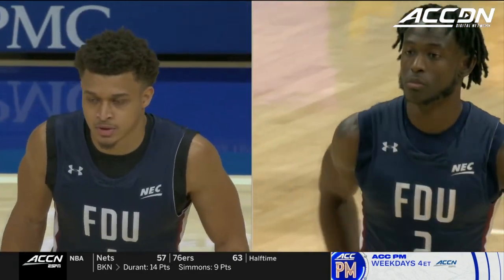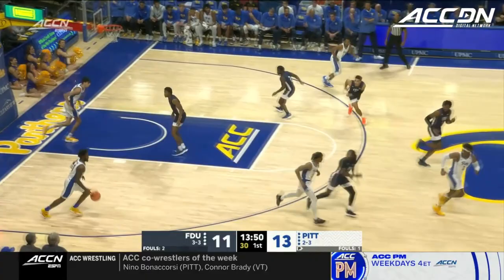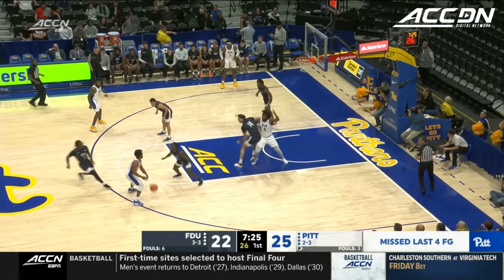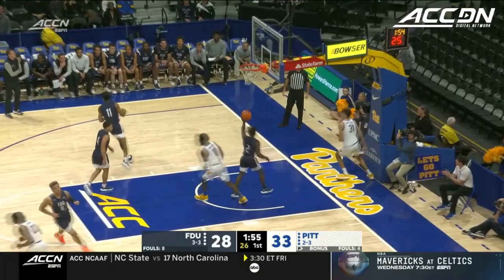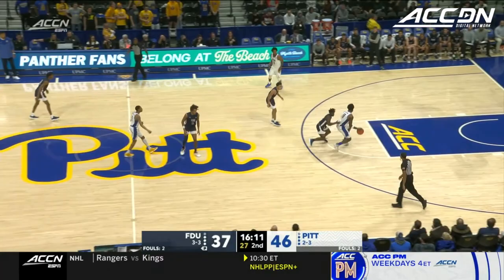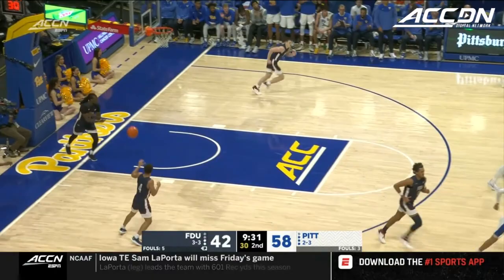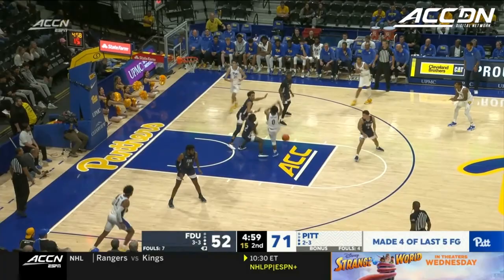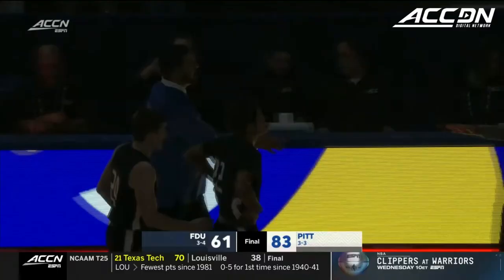Fairleigh Dickinson vs. Pitt Condensed Game | 2022-23 ACC Men’s Basketball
Pitt had little trouble picking up win number 3 on the season in a victory over Fairleigh Dickinson, 83-61. Using a tight rotation, 5 of the 7 players that saw significant action for Jeff Capel’s squad reached double figures. Leading the way was Jamarius Burton with 18 points on 8-13 shooting. He also had 7 rebounds and 4 assists. John Hugley IV had 17 points on a 7-10 shooting night to go with his 5 rebounds. The Panthers got after it on the glass, going plus 13 in rebounding. They also held the Knights to 37% shooting.